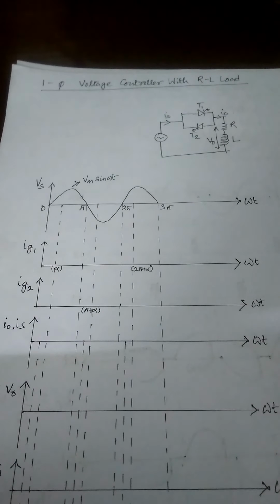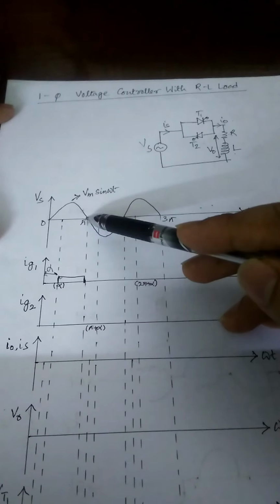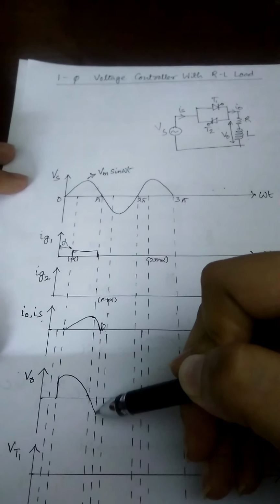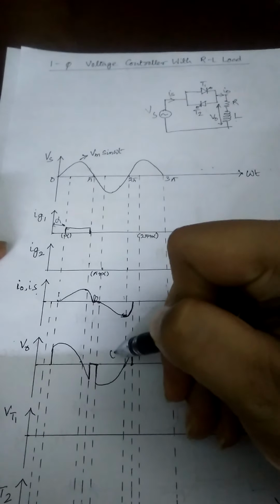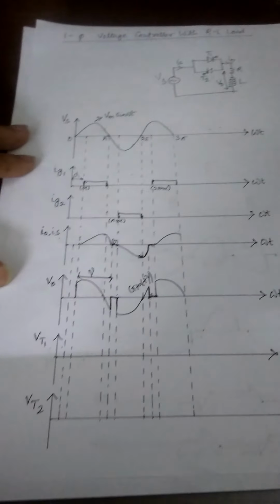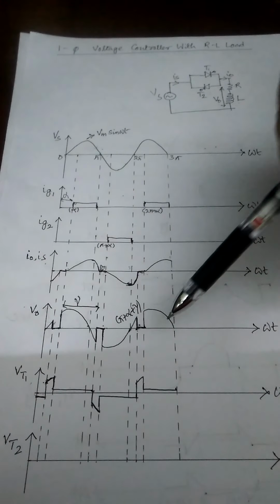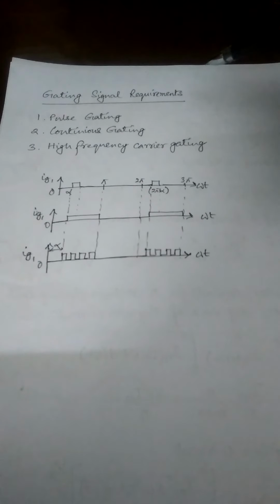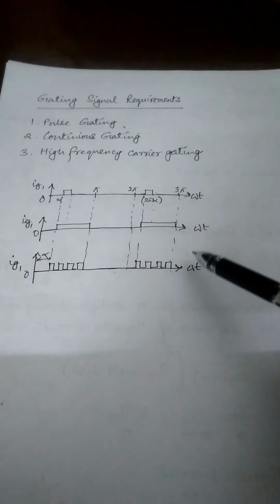SINGLE PHASE AC VOLTAGE CONTROLLER WITH R L LOAD